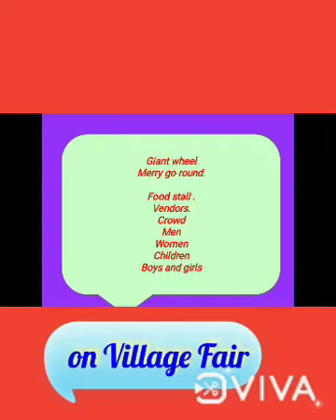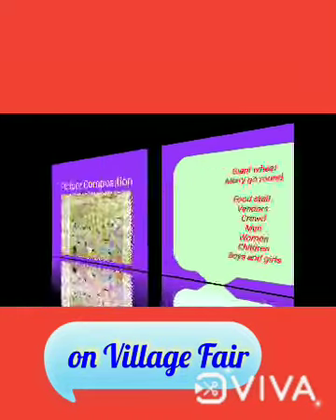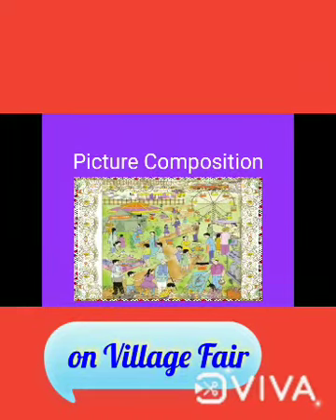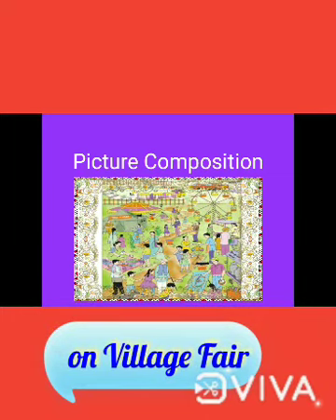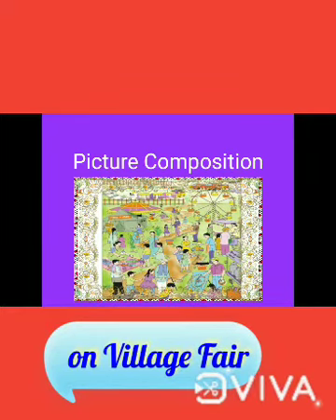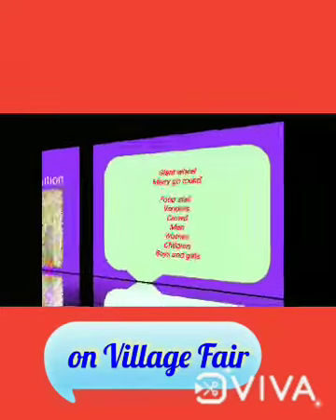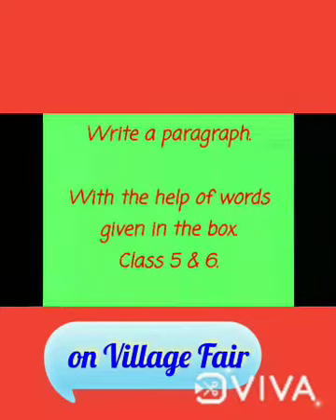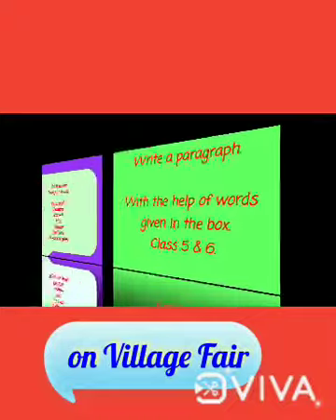Picture Composition/Talk.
Conservation .
This video will help pupil
to improve their oral skills.